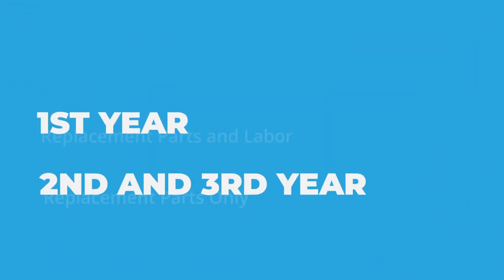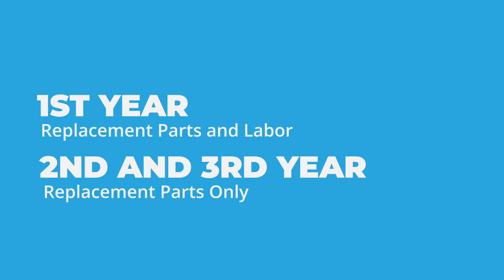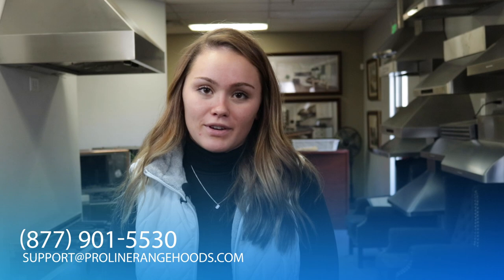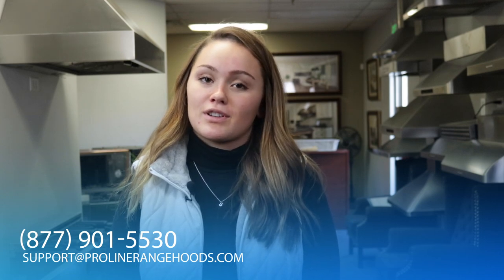Proline Range Hoods - Warranty Policy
We want to ensure you receive a professional-quality product that works right out of the box. That’s why all of our range hoods come with a three-year warranty.

For the first year of your warranty, we’ll cover both replacement parts and labor. For the second and third year, we’ll cover replacement parts only.

With this warranty, we can help keep your hood efficient and your kitchen clean. We hope you’ll consider purchasing a Proline Range Hood.